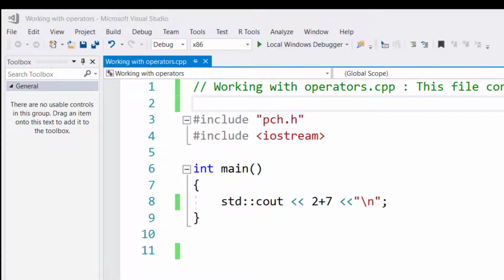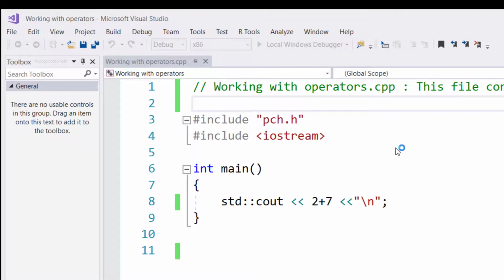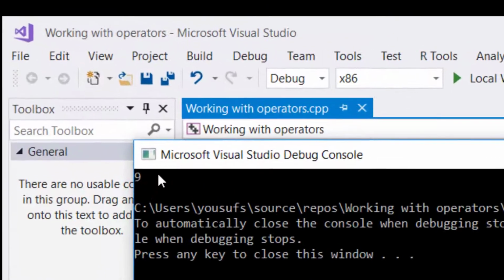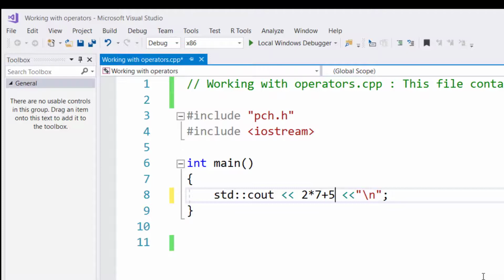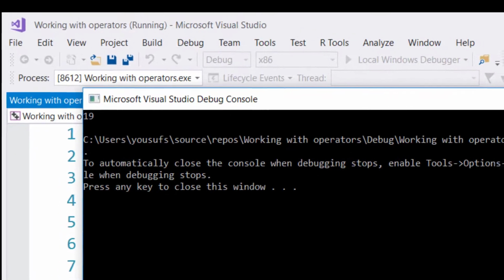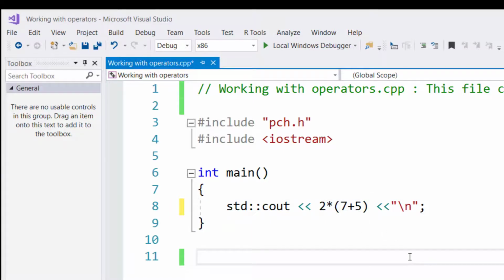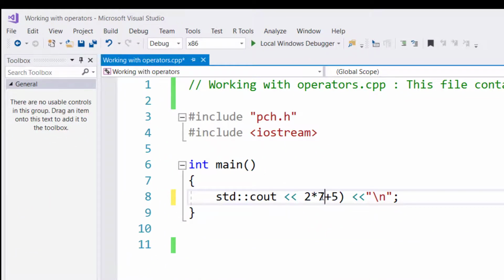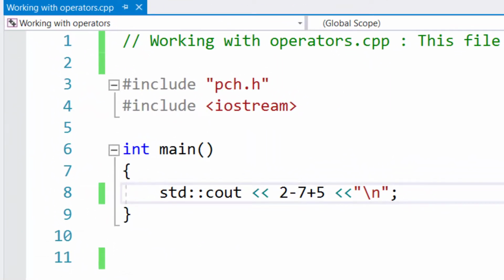C++ Programming - Operator Precedence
In this tutorial you will learn about operator precedence in programming specially in C++. We will learn about PEMDAS rules. We will learn about Addition, Subtraction, Multiplication, Division etc. and also, how to write expressions in C++. C++ Arithmetic operators along with parenthesis.